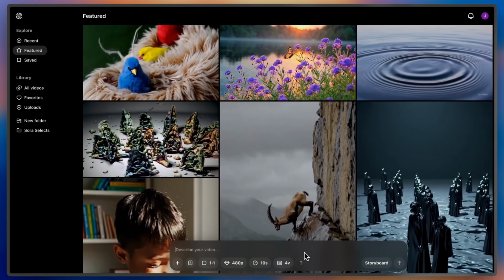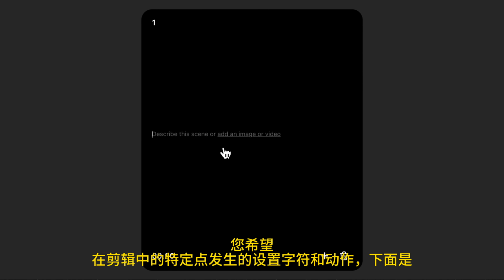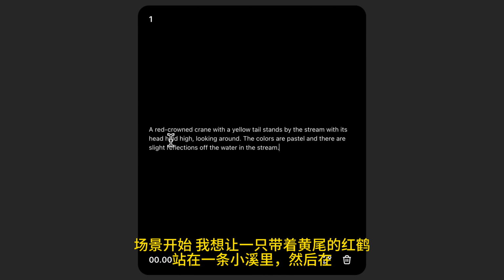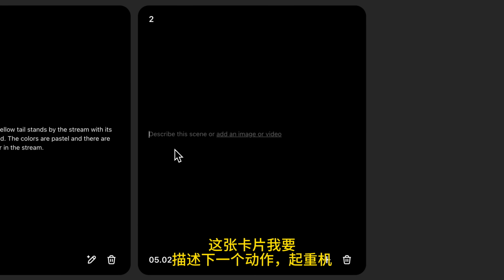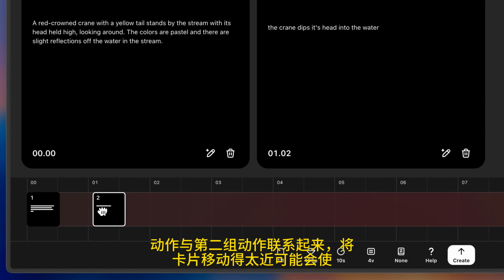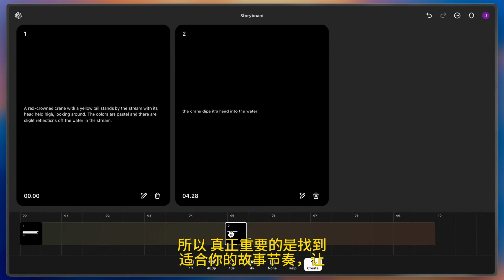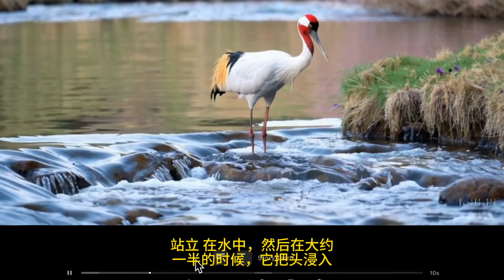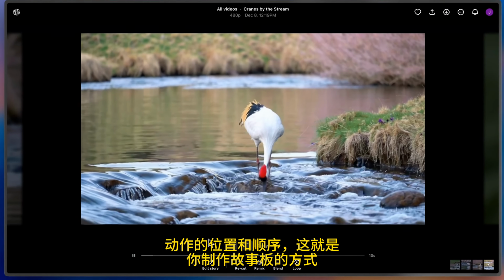Sora教程02：如何使用故事板功能创作视频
本期教程详细介绍了Sora的故事板功能，这是一个强大的视频编辑创作工具。通过故事板，创作者可以按照时间线顺序精确控制视频的每个场景和动作，实现更专业、更连贯的视频创作效果。无论你是想创作短片、动画还是其他类型的视频内容，掌握故事板功能都将帮助你更好地实现创意构想。

💳 支持支付和海外短信，用 Wildcard 一步搞定！我个人一直在用，体验真的很棒！👉 点击这里注册支持我，请我喝杯咖啡，谢谢支持☕：

此外，我还提供如下服务：

- AI定制化解决方案
- 企业数字化转型咨询
- 云计算架构与部署
- 软件定制开发服务
- 人工智能技术咨询
- 智能化系统集成